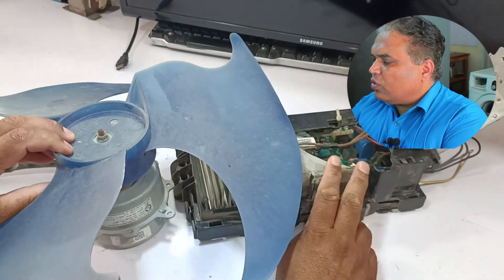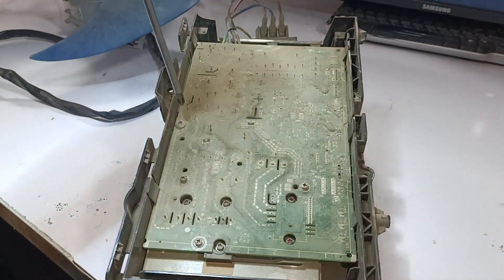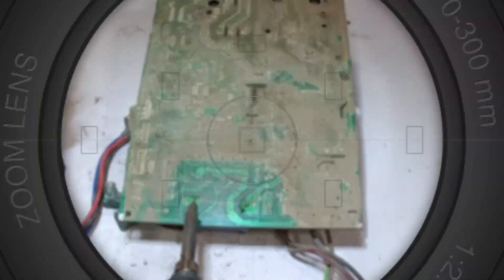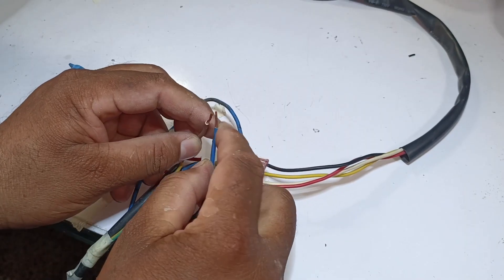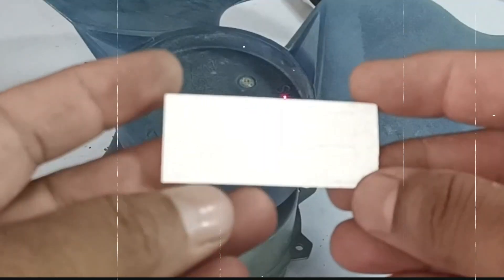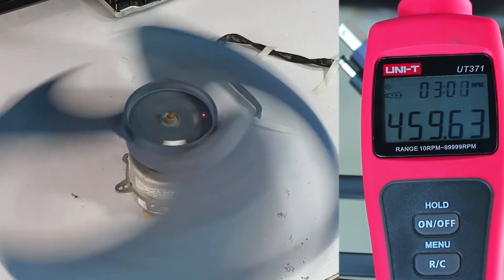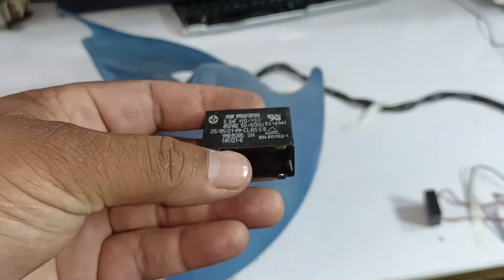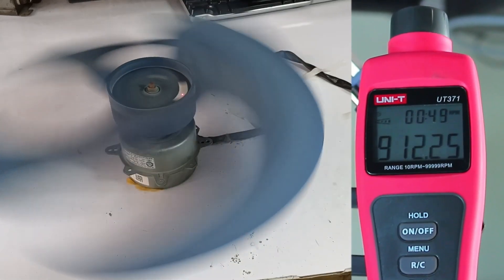AC Outdoor Fan Motor Faceoff: 2.5 vs 3 µF Capacitors for Maximum RPM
Is your mini split air conditioner’s condenser Fan blower motor spinning slowly? In this video, we perform an RPM test using 2.5 µF and 3 µF capacitors to diagnose and fix the issue. Learn how capacitor size impacts motor speed and discover the best way to get your AC running smoothly again. Perfect for DIY enthusiasts and anyone looking to troubleshoot their AC system.